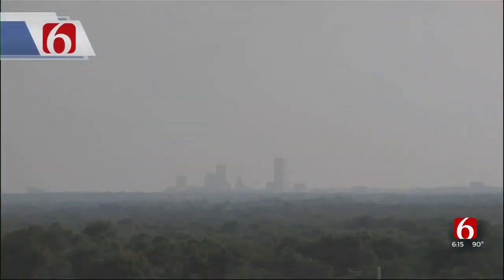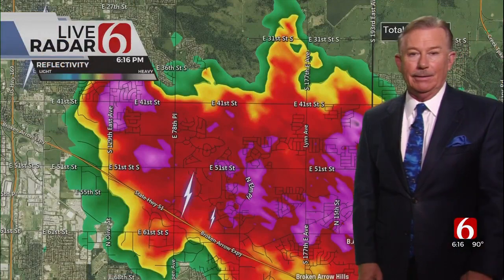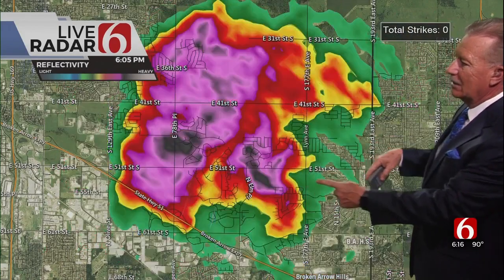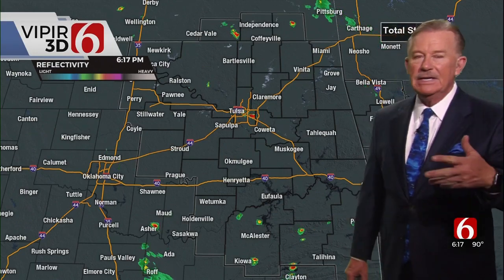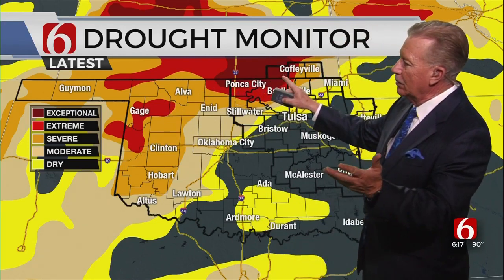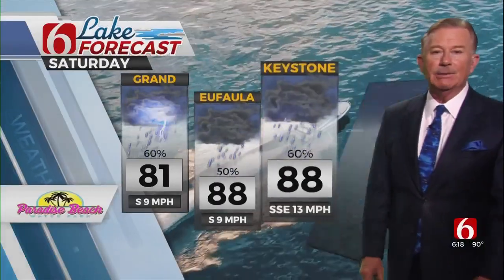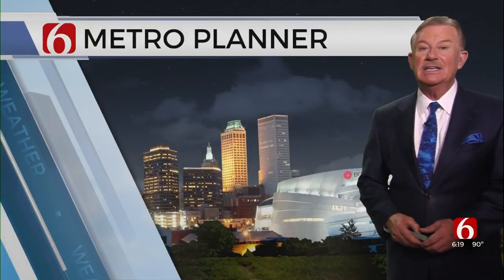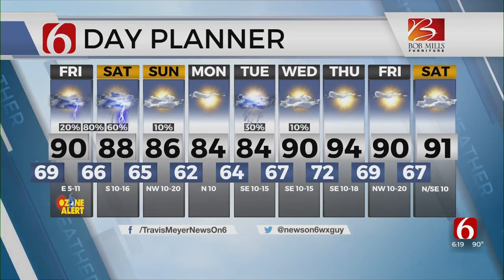Travis Meyer’s Thursday Evening Forecast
Meteorologist Travis Meyer is in the Bob Mills Weather Center with your evening forecast.